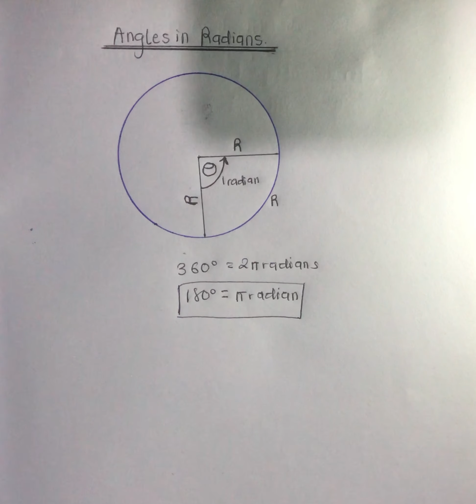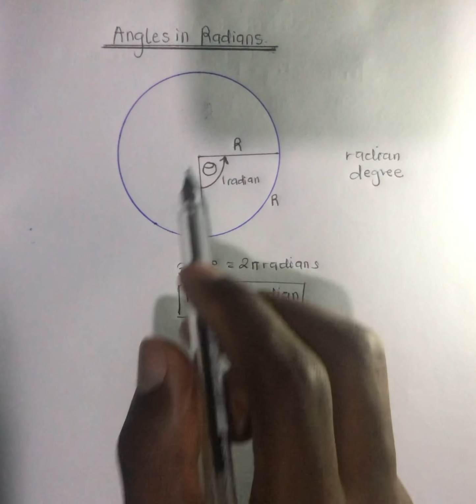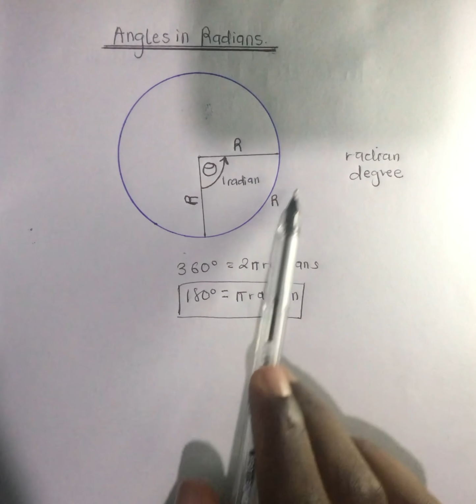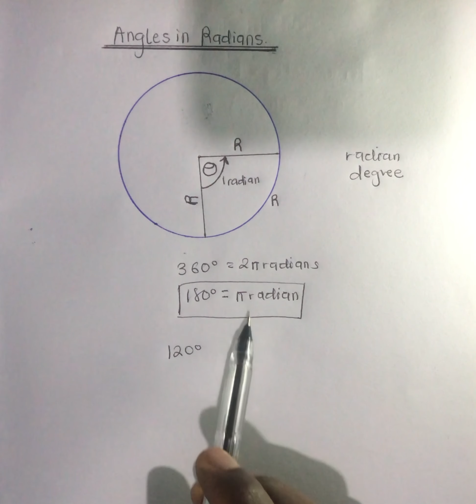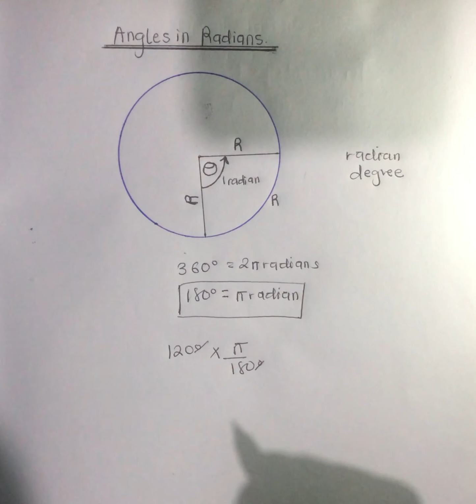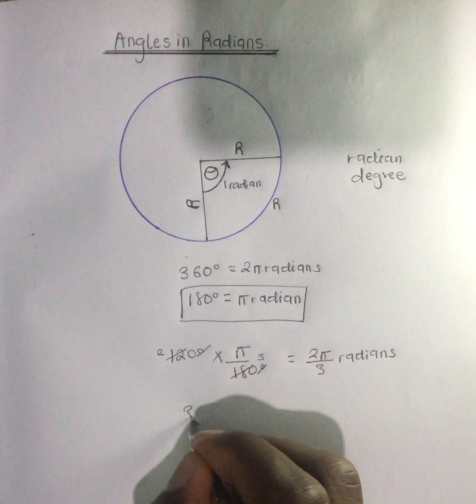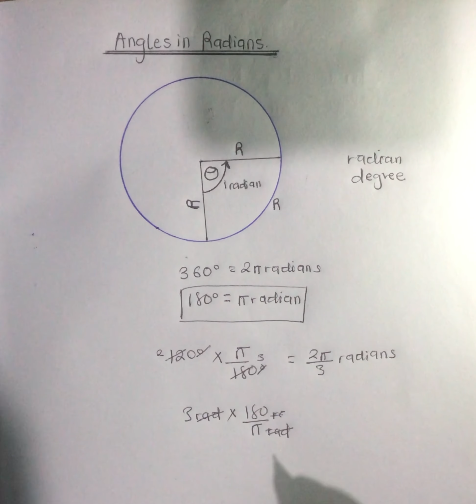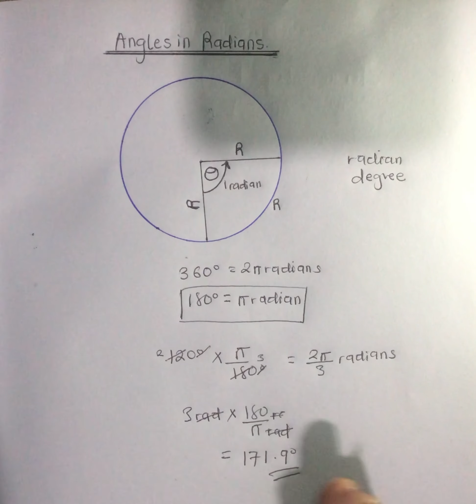Conversion between radians , degrees and steradian!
WHAT IS THE DIFFERENCE BETWEEN ANGLES , RADIANS AND STERADIANS??
This is actually the basics of Trigonometry ever beginner has to know!!!

This is the best video on trigonometry 😂.